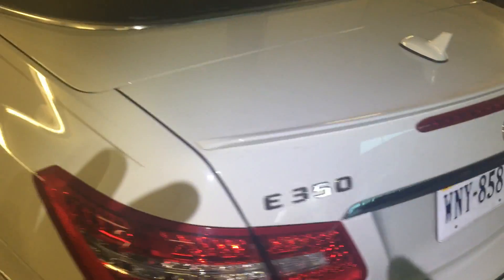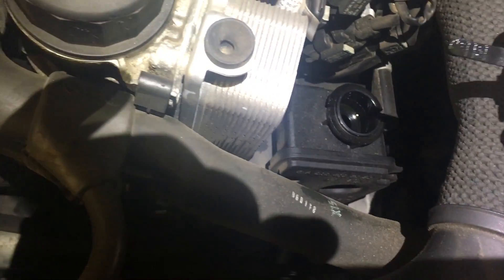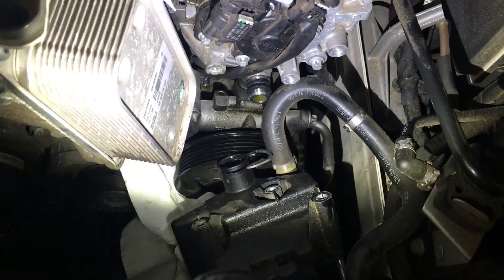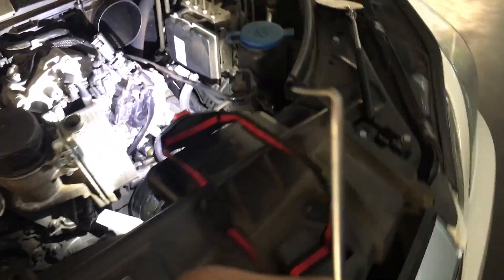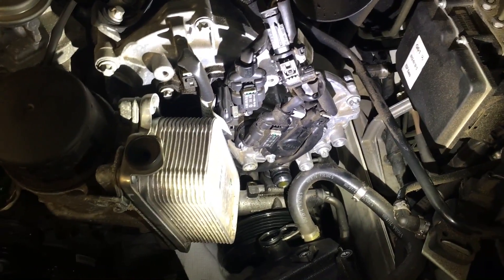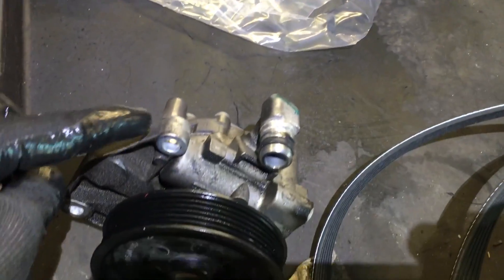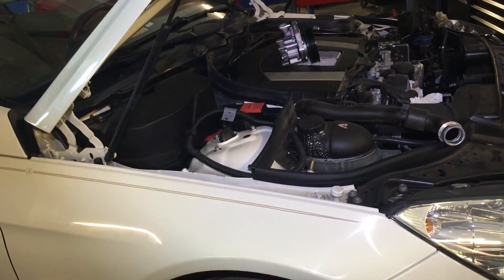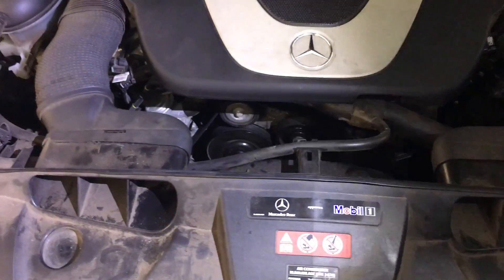2010 E350 Power steering pump replacement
How to replace a power steering pump on a 2010 E350